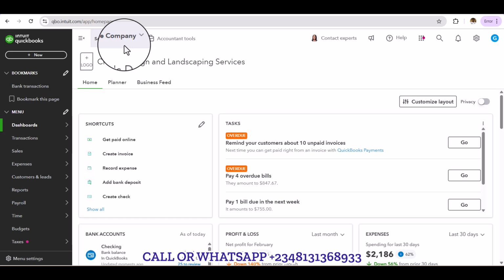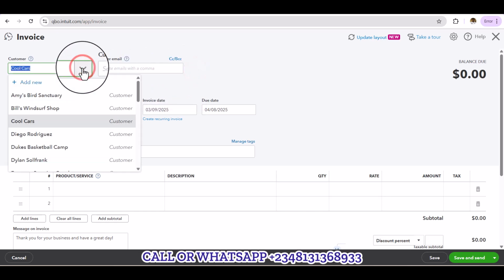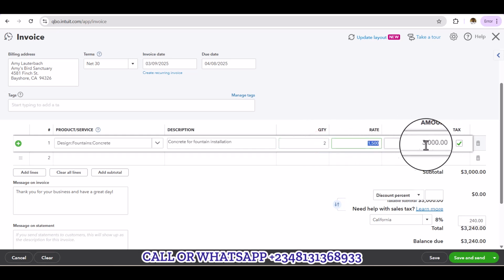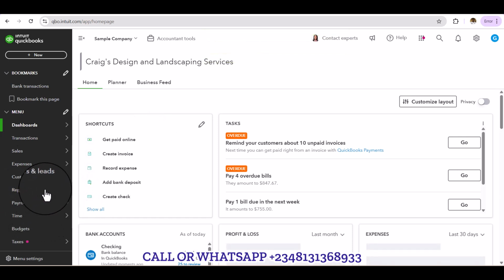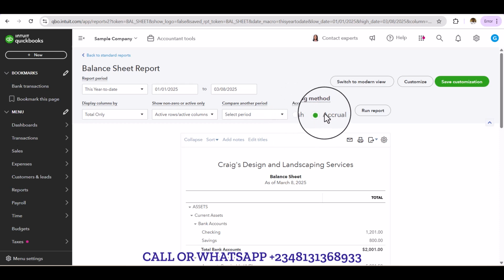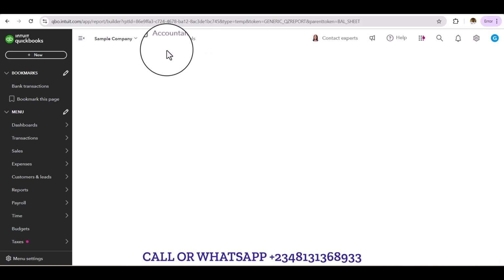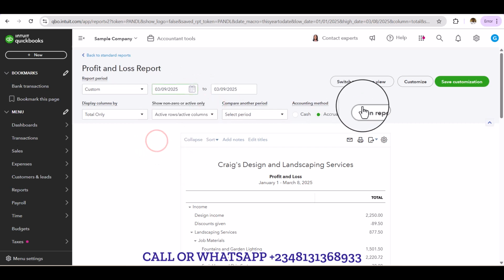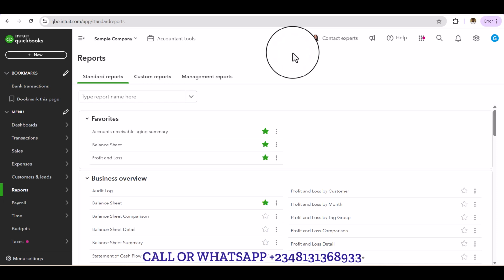How to record credit sales in QuickBooks Online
Credit sales in business refer to transactions where goods or services are sold to customers with payment deferred to a later date. This approach helps businesses attract more customers and increase sales volume but comes with the risk of delayed or non-payment. Effective credit management, including credit checks and clear payment terms, is essential to minimize financial risks.